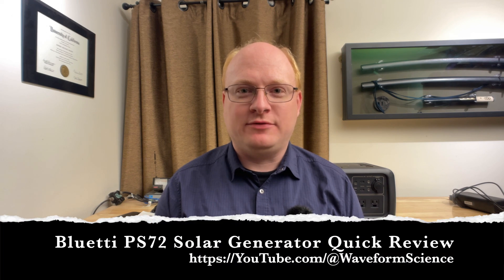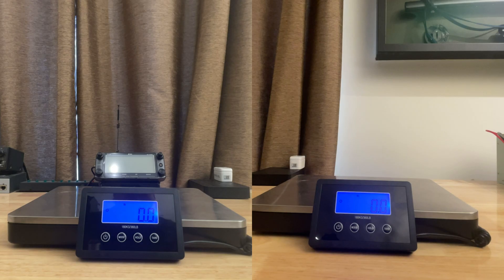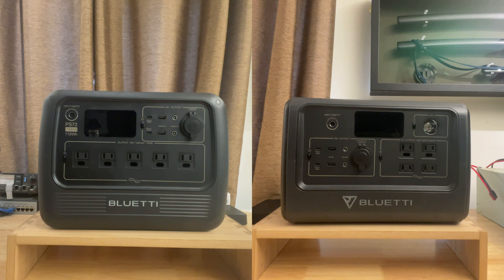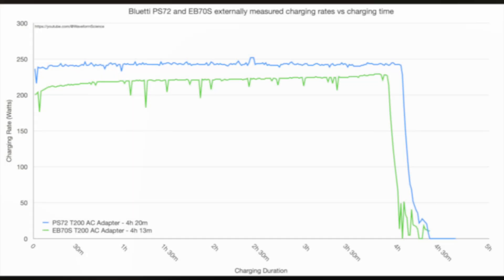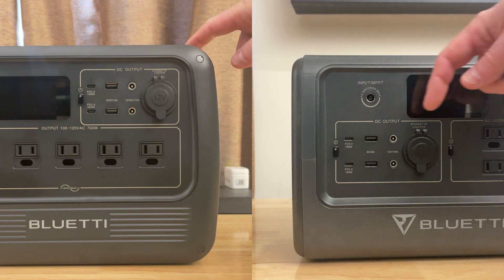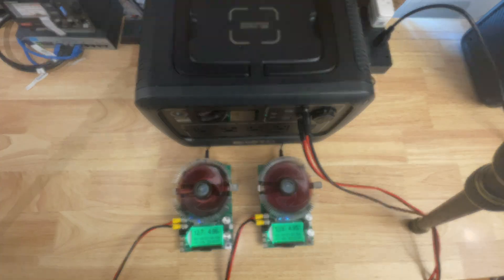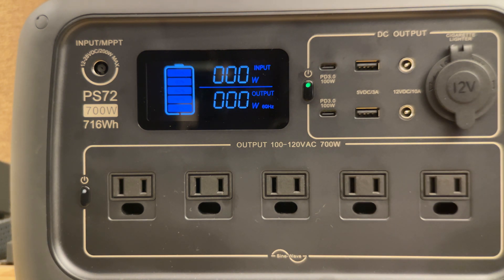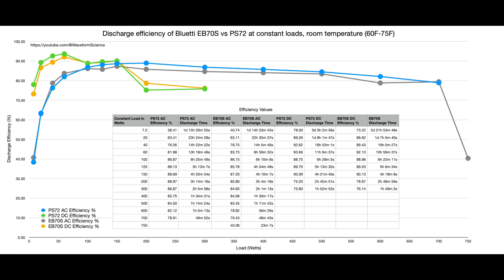Bluetti PS72 Quick Review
Tonight we will go though Bluetti's PS72 powerstation and compare it in detail to the existing EB70S model.

The Bluetti PS72 is an eBay and Walmart exclusive, so it isn't on Bluetti's site. It can be found here:

00:00 - Introduction
02:33 - Size and Weight
03:57 - External Connectors & Controls
05:34 - Charging the PS72
06:53 - DC output ports
09:53 - AC output ports
11:01 - AC max load testing
12:13 - Discharge efficiency testing of both PS70 and EB70S
14:50 - Conclusion